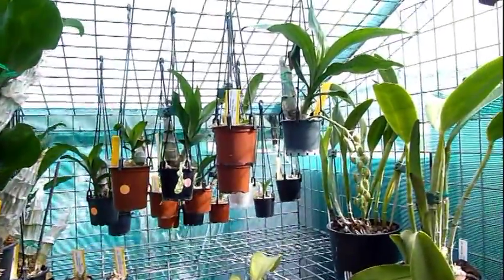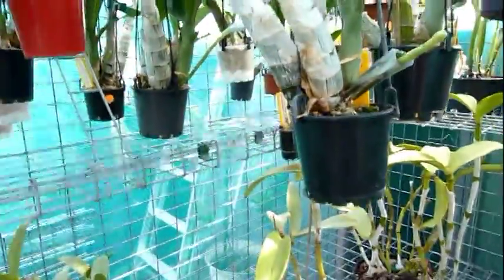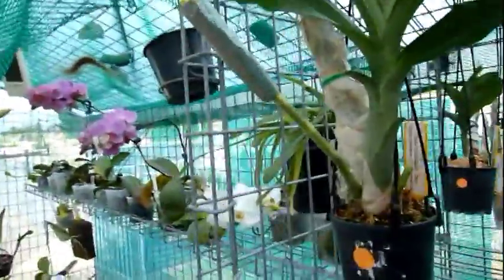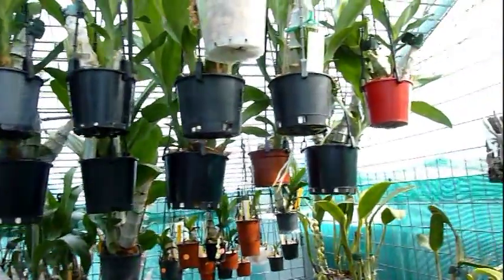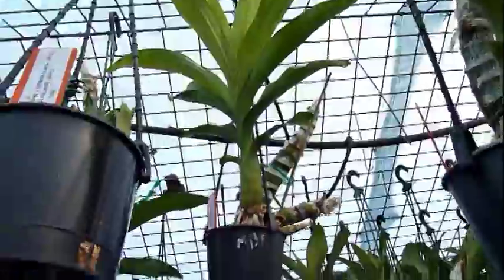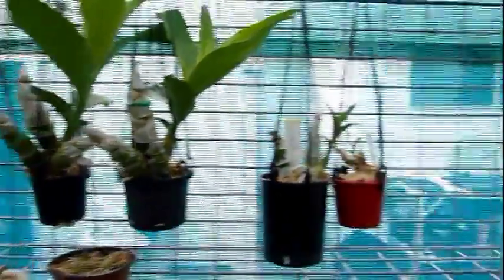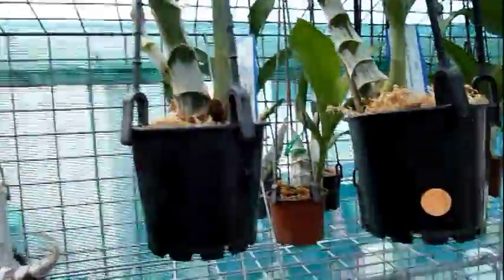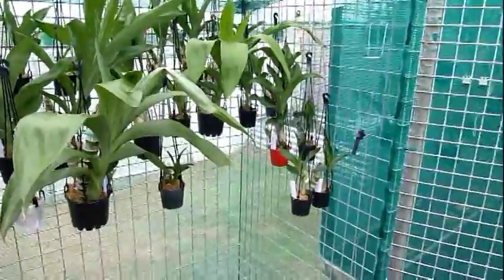Orchids Down Under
An occasional ramble about orchid growing in SE Queensland, Australia